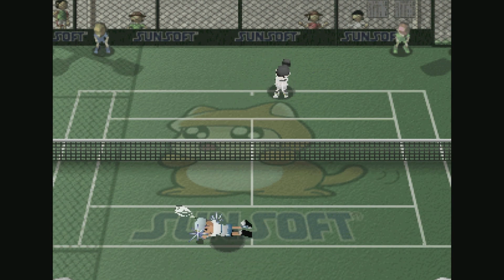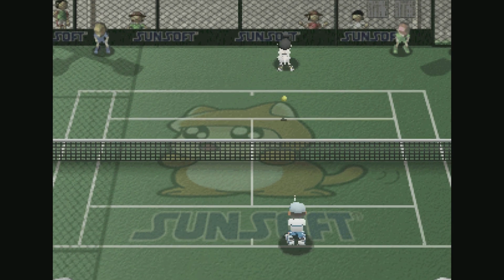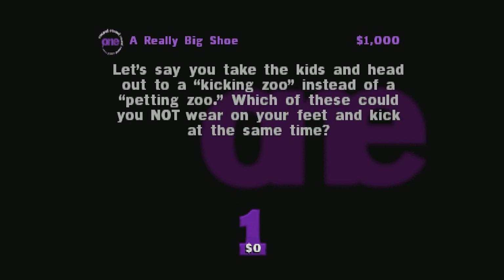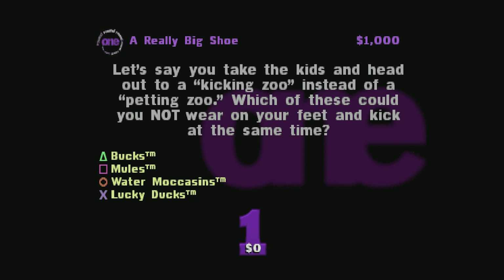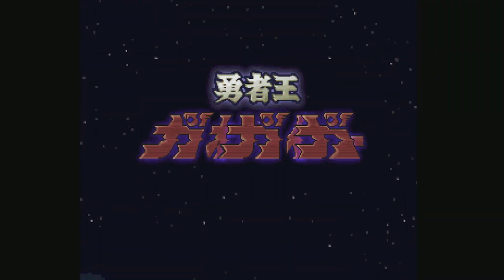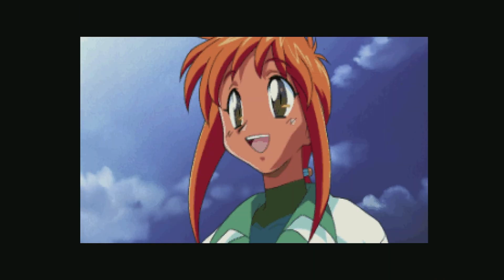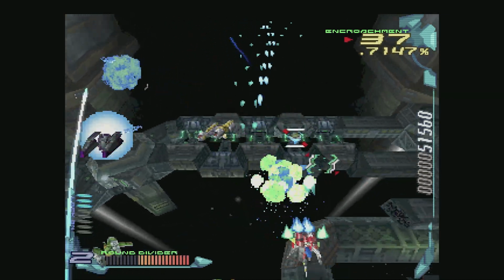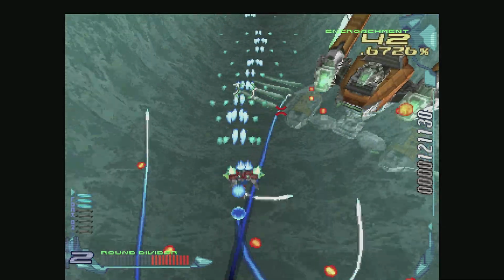A - Z of PS1 Hidden Gems - Y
This time round we are looking at the letter Y. Which, I’ll be honest, is a pretty crappy letter. But hey, we gotta do it. Also, I couldn’t actually find 10 games that started with Y, which I was kinda surprised about, so I’ve had to cheat on a couple of them and just include games that have a Y in them.

So I apologise in advance for the quality of the vid. If it was an option, I would have just skipped Y… but that would have been even worse if you ask me.

00:00 - Intro
01:00 - Yeh Yeh Tennis
03:23 - Yu Gi Oh: Forbidden Memories
06:30 - Yu Gi Oh: Breed and Battle
08:35 - Yuuyami Doori Tankentai
10:50 - You Don't Know Jack
13:25 - You Don't Know Jack 2
14:15 - Yuugen Gaisha Chikyuu Bouetai
16:20 - Yuusha-Oh GaoGaiGar Blockaded Numbers
18:04 - RayCrisis
20:15 - Magical Drop 3: Yokuba